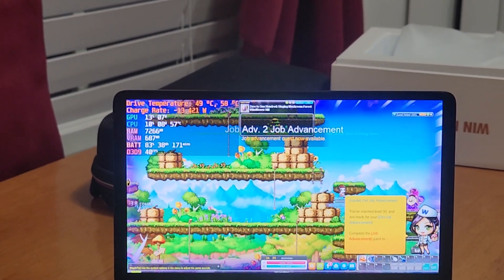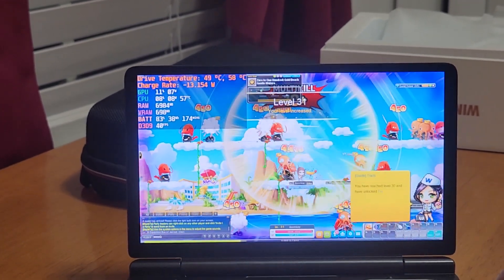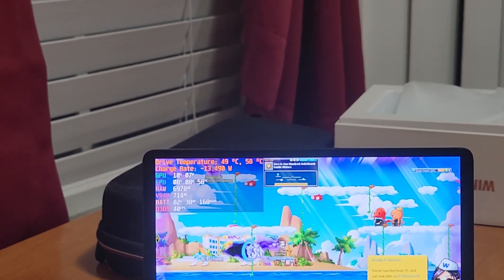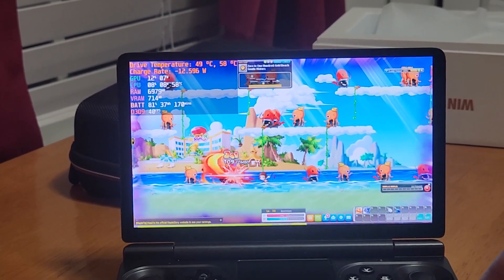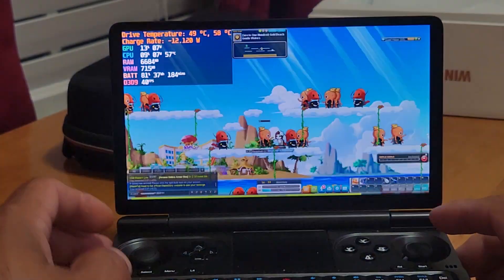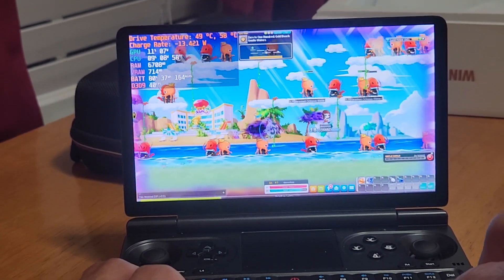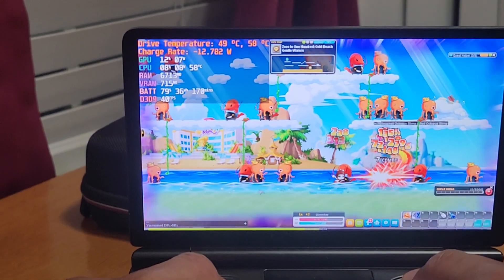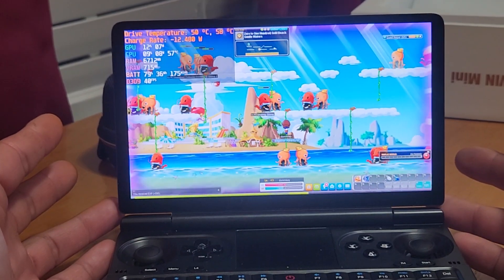GPD Win mini, simply more Maplestory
GPD Win Mini 7640u, 16gb ram, 512gb ssd set to 10w tdp at 1080p, 40fps, getting 13w total tdp power usage while leveling up on Maplestory